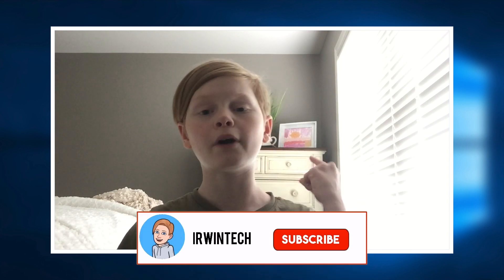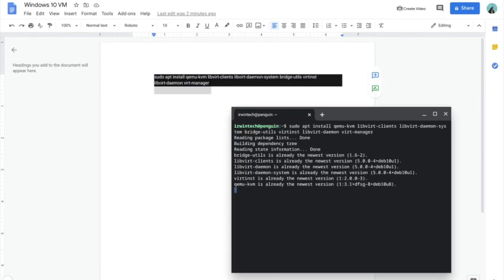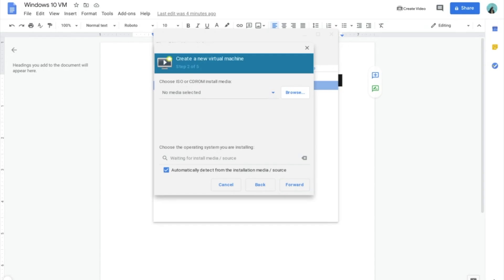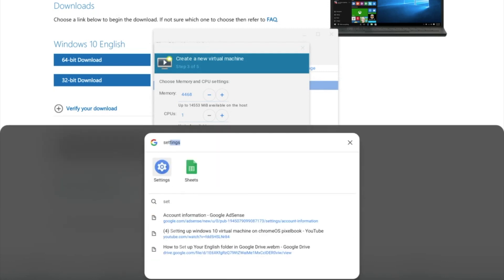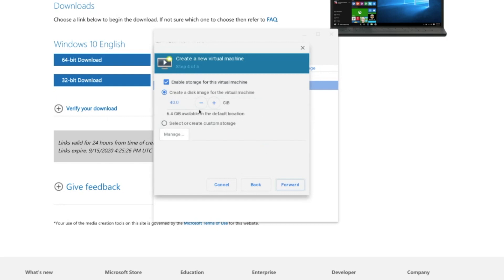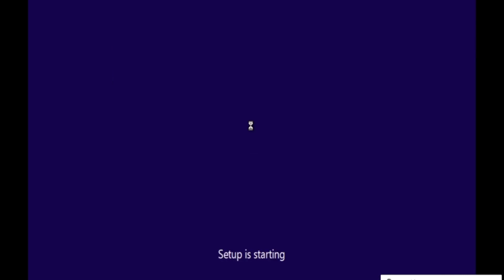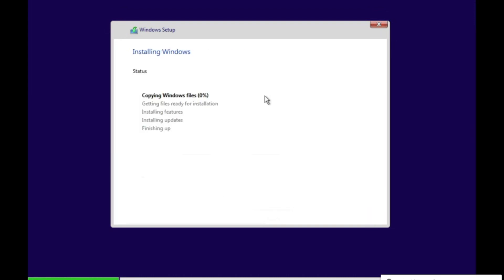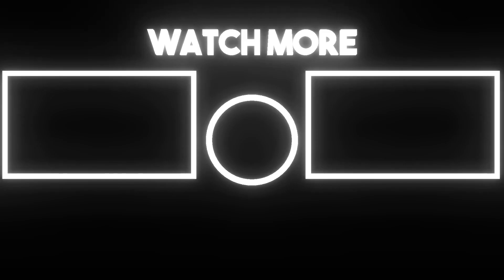How To Install Windows 10 In A VM On Chromebook!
Hey guys this video is how to install a windows 10 virtual machine on a chromebook!

I upload from 3:00 pm to 6:00 pm pacific standard time!

Goals:

10 million subs when I graduate high school!